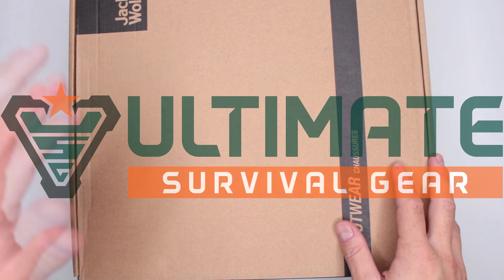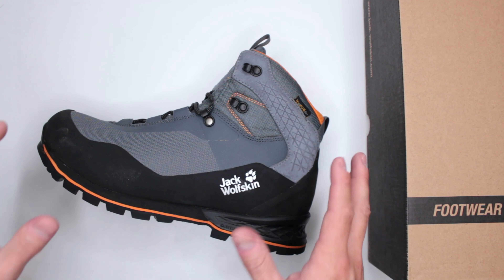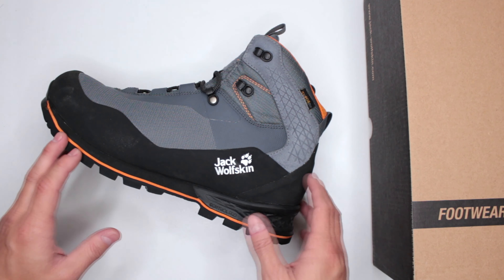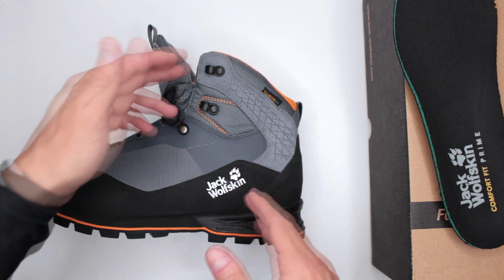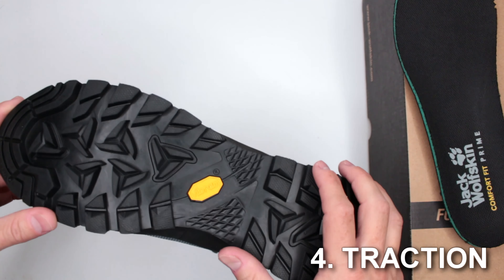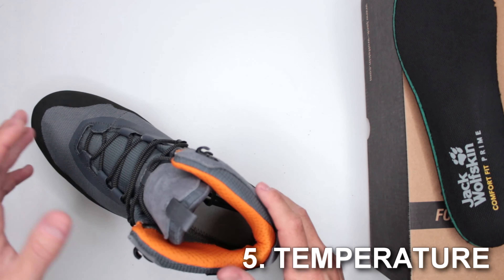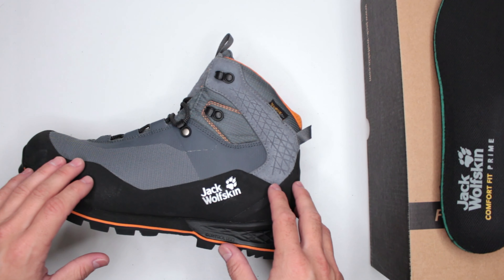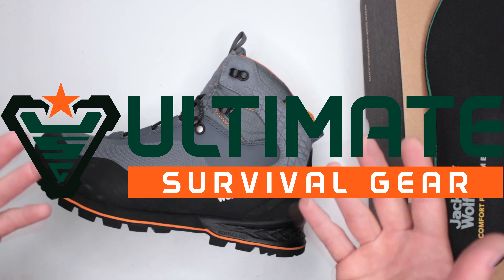Jack Wolfskin Wilderness Lite Texapore Review (Jack Wolfskin Hiking Boots Review)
Welcome to Ultimate Survival Gear! Today, I have another Jack Wolfskin boots review for you guys and this is Jack Wolfskin Wilderness Lite Texapore Mid M review.
Jack Wolfskin Men's Wilderness Lite Texapore Mid M Hiking Boot

Let's start with some details:
    Imported
    Rubber sole
    Shaft measures approximately ankle-high from arch
    mid-cut upper for optimal protection and mobility
    robust synthetic upper with all-round, abrasion resistant rubber rand for impact protection
    TEXAPORE O2+: waterproof, very breathable membrane
    exclusive VIBRAM trekking sole with optimal grip
    die cut EVA midsole with very good cushioning
    torsion resistant TPU lasting board
    EVA CONTROL PAD in heel for optimal heel strike on demanding terrain
    HEEL BRACE FOAM: foam cushioning for optimal heel fit and comfort

So, overall, I do like these Jack Wolfskin Wilderness boots. The outsole could use a bit more flexibility, but if you prefer it to be stiffer, you will appreciate these boots.

What do you guys think about this Jack Wolfskin Wilderness review?